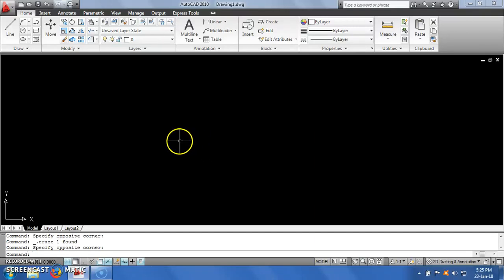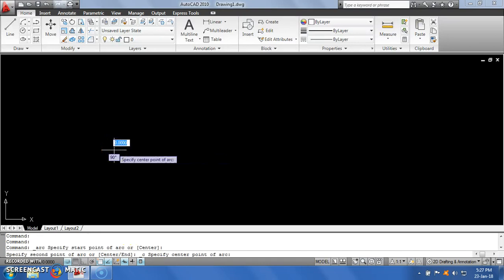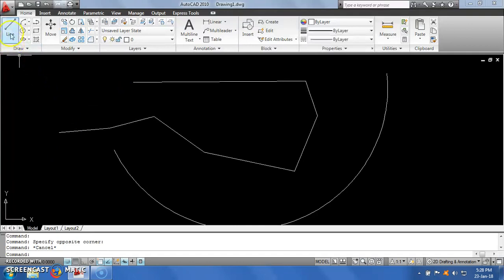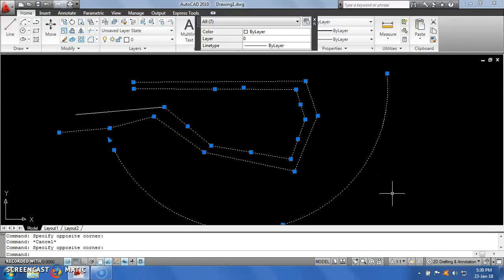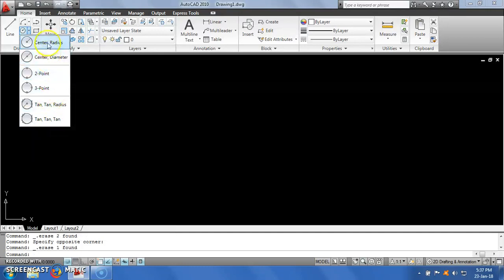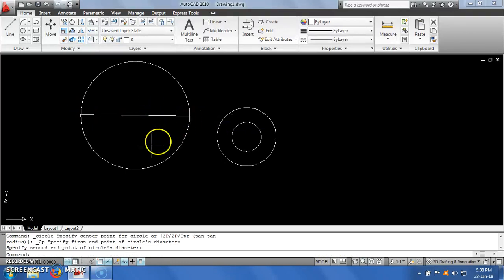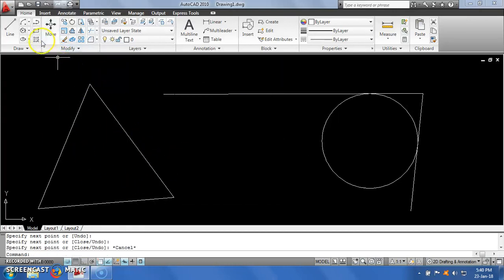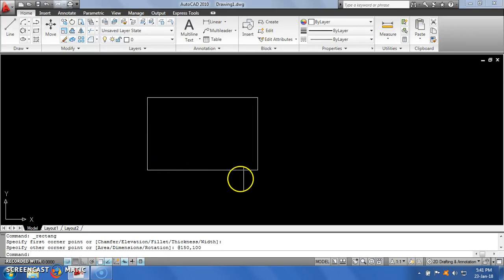Auto CAD 2010 Tutorial for Beginners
This video explains draw toolbar options in Auto CAD 2010.